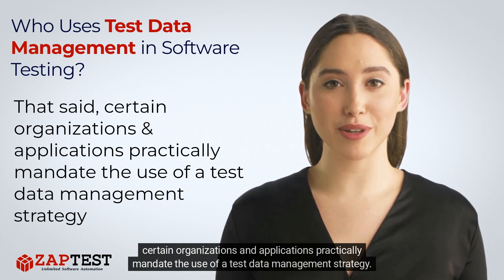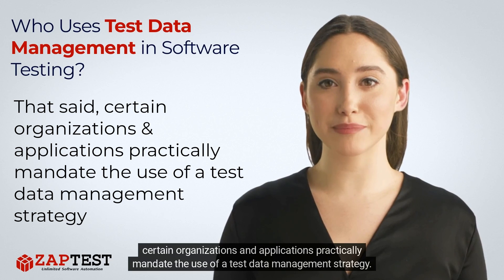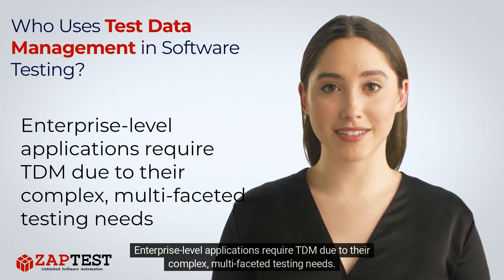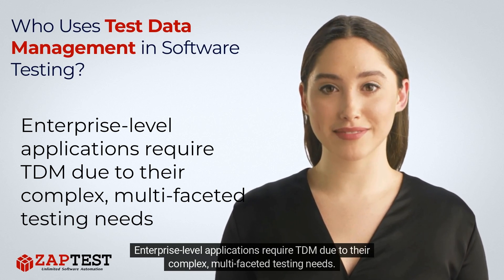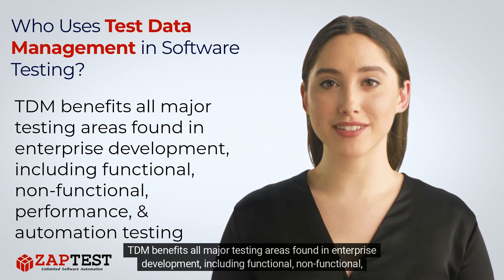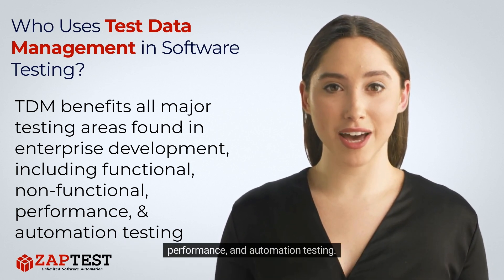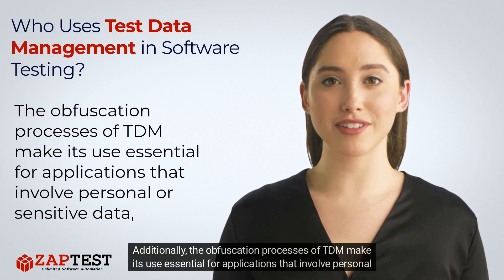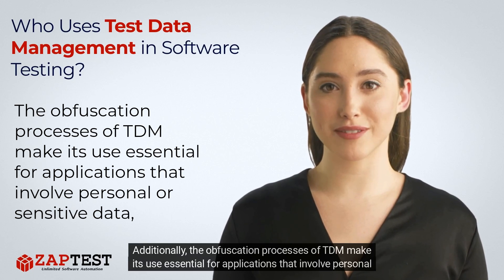Who Uses Test Data Management (TDM) in Software Testing?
⬇️ While the answer of “everyone” might sound simplistic and broad, the truth is that test data management techniques benefit all types of software applications. If testing occurs during the development cycle (and it should), TDM processes increase the accuracy, organization, and usefulness of the results.

❓ Question …

. Unlimited Licenses